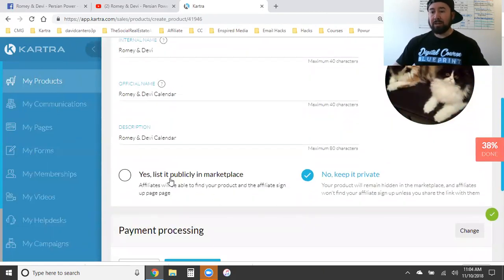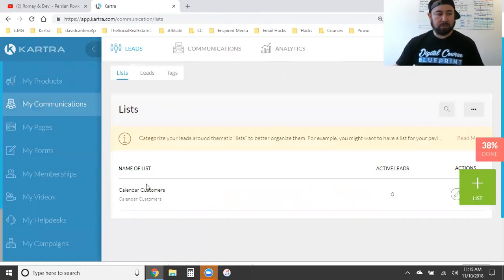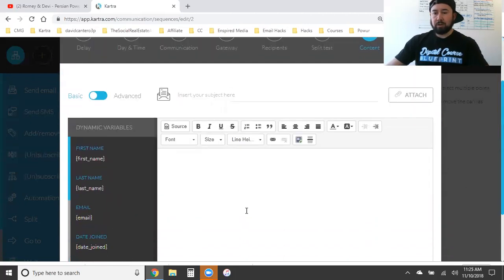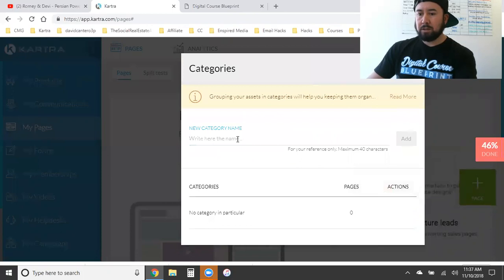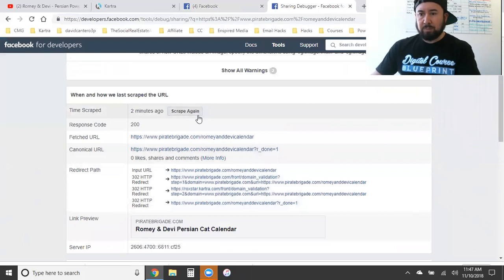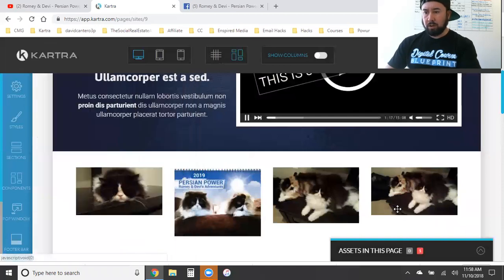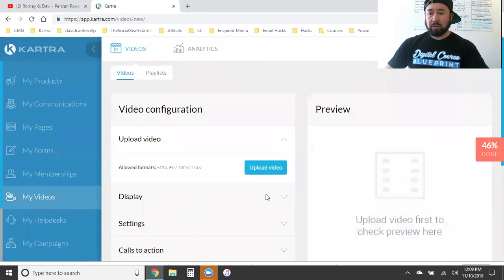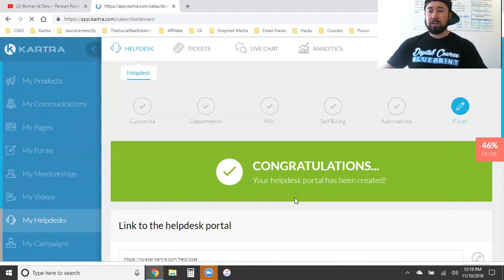How I Build Simple Landing Pages With Kartra